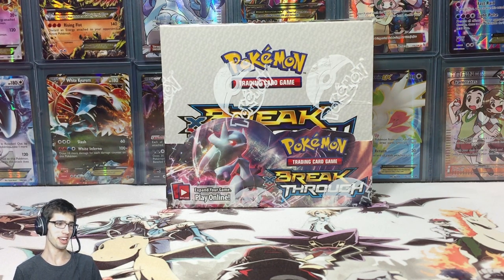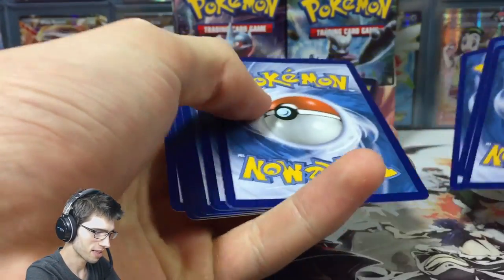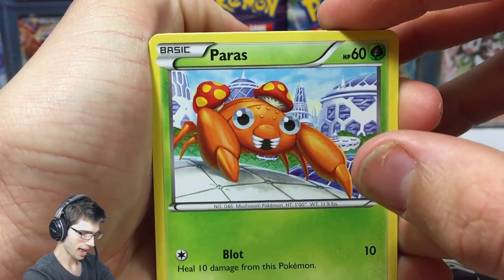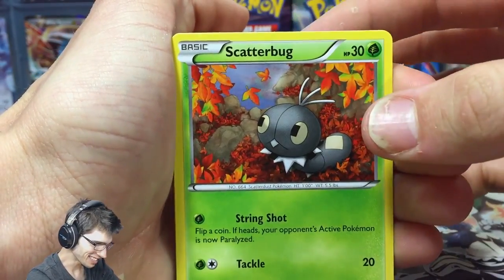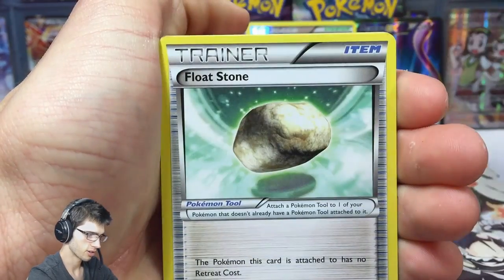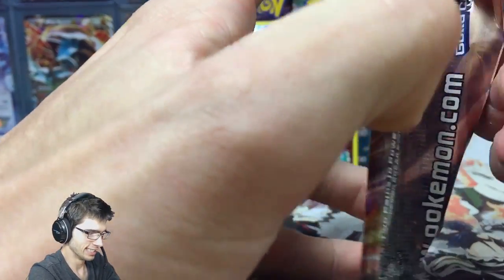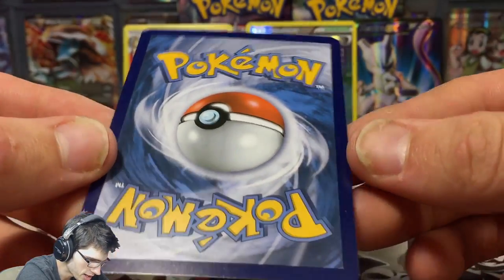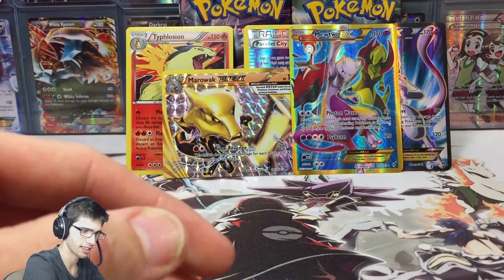Opening a Pokemon BREAKthrough Booster Box #6 (1/4) - "The set is complete"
What's Crackin' YouTube If you can't tell by the Thumbnail this part is just straight power! Do I need to say anymore? I think the pulls will do the talking for me :O